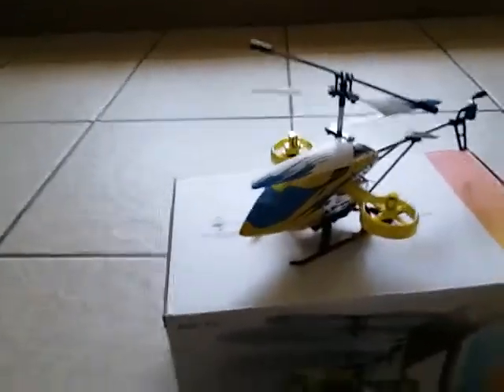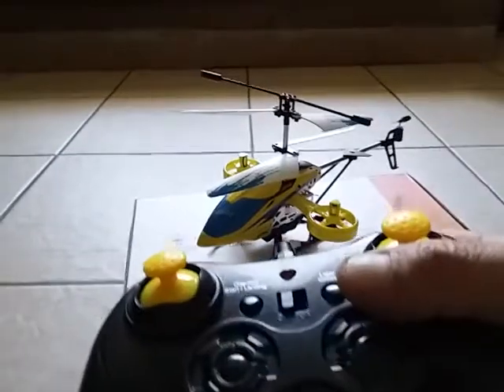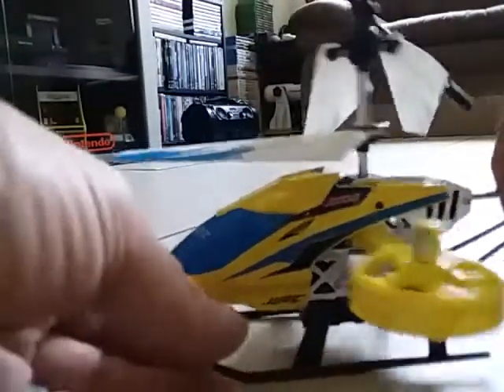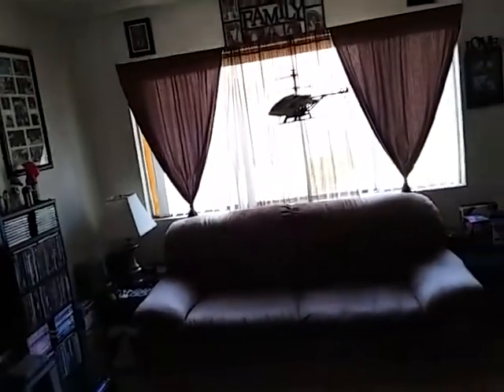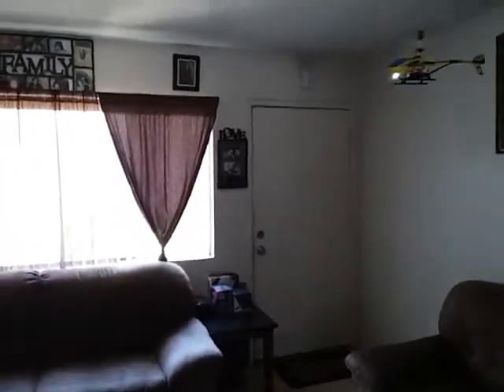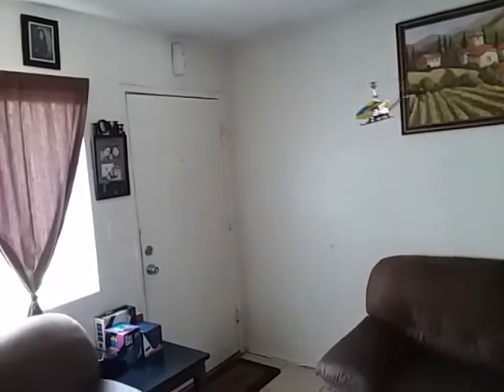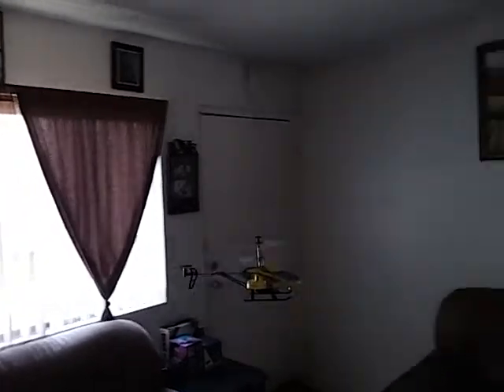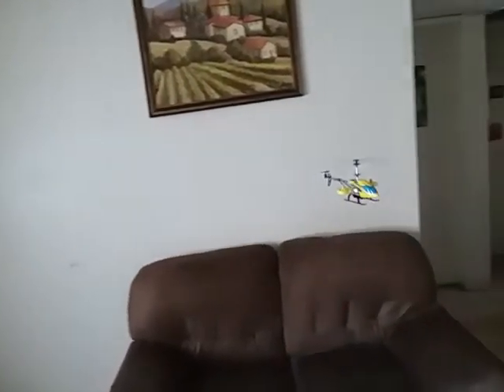$30 JJRC DUSK 4 Channel Helicopter Indoor Test Flight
I really am recommending this RC helicopter it is very good and it is well worth the money $30 is a low cost and you also get three LiPO batteries there are 3.7 volts 30c WOW! Usually these will come with just a regular 3.7 lipo or they will come with a 3.7 lipo 10c tops but these came with a 30c rating